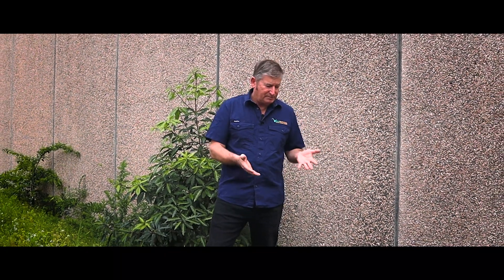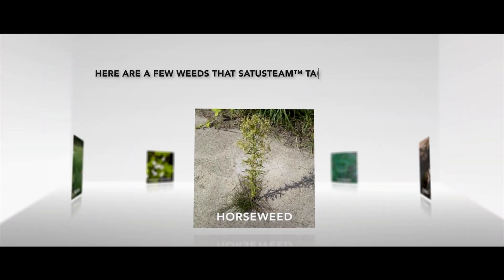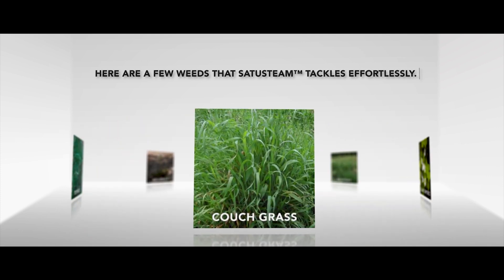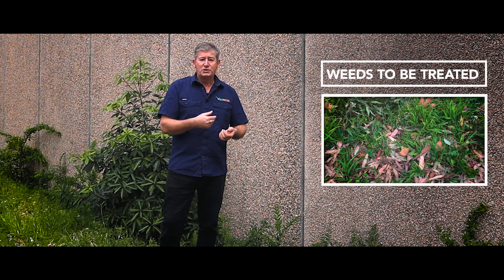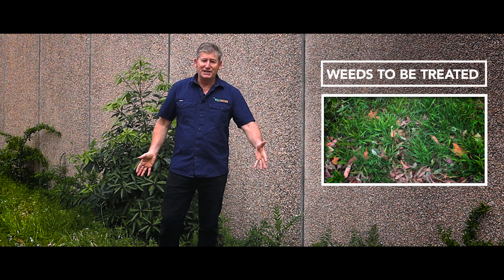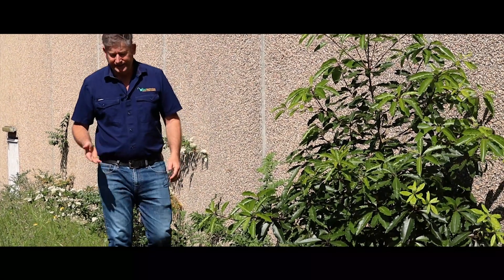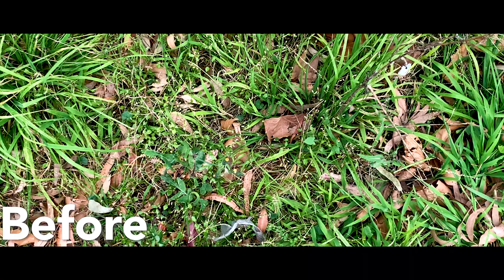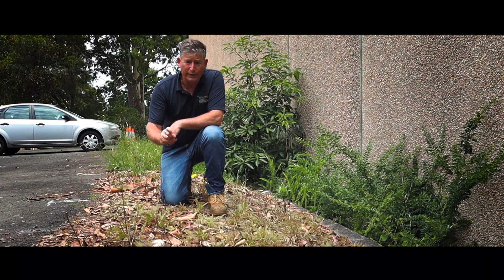Testing the Efficacy of Satusteam™ - NSW, Australia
This is a test of the efficacy of Satusteam™ (our patented weed control technology) that we carried out on a patch last summer in Terrey Hills, New South Wales.

We used one of our bestselling units - the Council Trailer, which has an SW900 machine installed. To find out more about this unit, please

In the process, we have also showcased two different applicator heads -
Versitech Covered Head - 60 (VCH-60) and
Versitech Covered Head - 35 (VCH 35).

With no toxins, no chemicals, no additives required, Satusteam™ is the best organic weed control system available to the world.